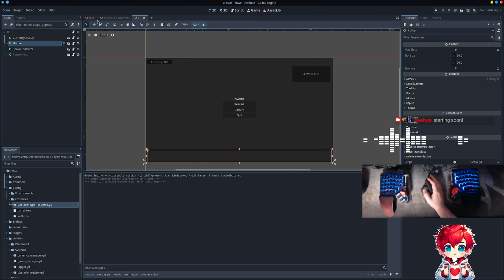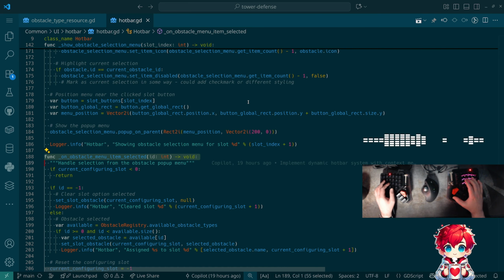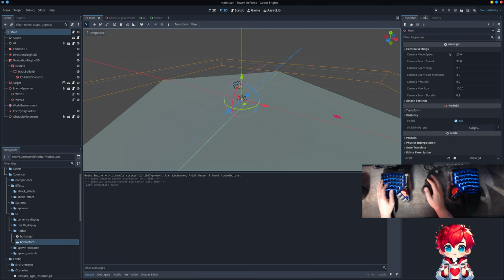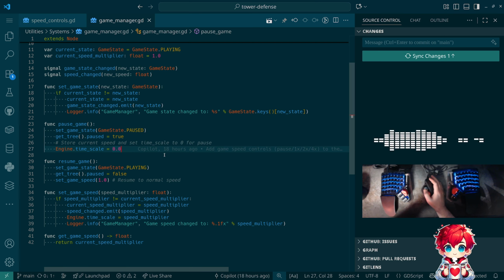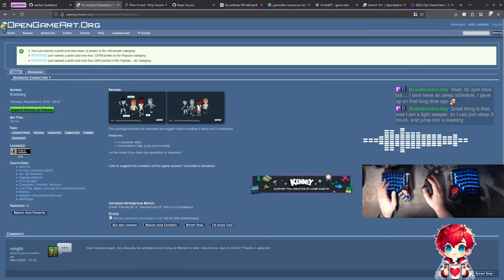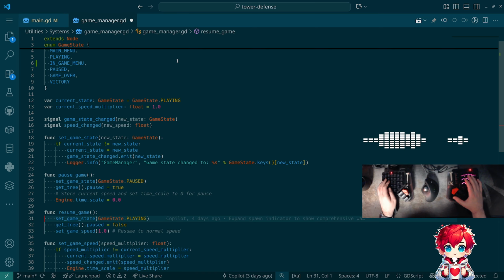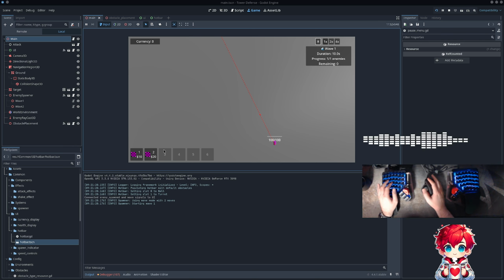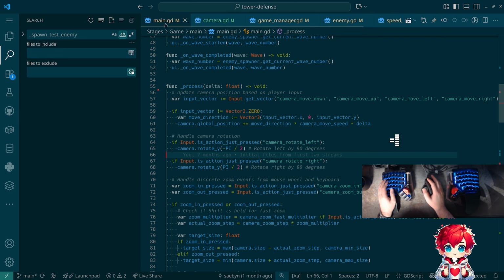Fixing Gameplay Bugs & Enhancing Features | Nom Zom Game Dev with Godot - Day 22 - Episode 61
In this video, I dive into improving the functionality and user experience of our "Nom Zom Defense" game, built using Godot Engine. Today’s session is all about tackling lingering bugs, exploring optimization approaches, and thinking about the project’s future direction—all while sharing tips and insights along the way.

Here's what we covered:

- **Bug Hunting:** I fixed the issue with clearing hotbar slots, investigated the causes of camera behavior during gameplay, and resolved problems with the game’s pause and play functionality.
- **Enhanced Game Controls:** I introduced toggles for pause and play, rethinking how in-game menus and the game's pause functionality interact. This led to a deep dive into separating gameplay states and ensuring a smoother user experience.
- **Game Speed & State Management:** After encountering quirks using `Timescale = 0`, I shifted to using `SceneTree.paused` to better control game behavior. This change ensured that even when gameplay pauses, certain functionalities like camera movement remain accessible.
- **Camera Revamp:** I considered moving camera control logic directly onto the camera node with a dedicated script, allowing smoother navigation when the game is paused.
- **Broader Project Goals:** I shared insights into how this project serves as a learning exercise for mastering Godot, with a focus on asset pipeline refinement, art creation, and game polish. We revisited the objectives and reflected on important takeaways from previous Godot projects like Pong and Minesweeper.

This video is part of my ongoing journey in game development, experimenting with ideas to create engaging mechanics and designs while solidifying my skills in Godot. Dive in to see the thought process, problem-solving strategies, and feature implementation that go into building a tower defense game from scratch.